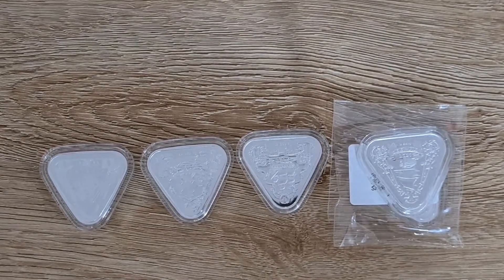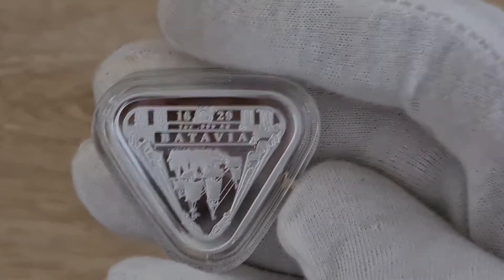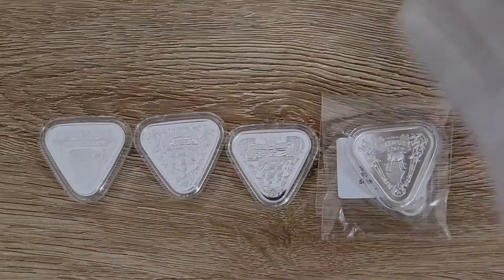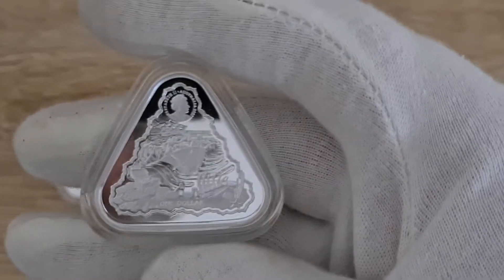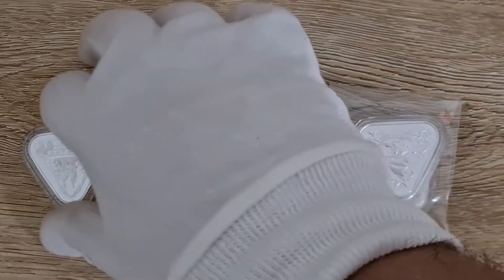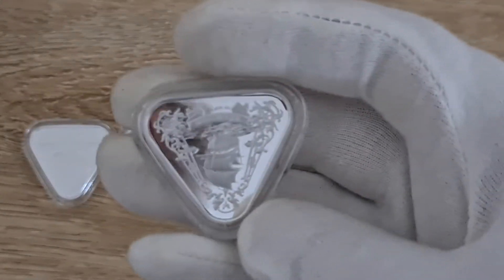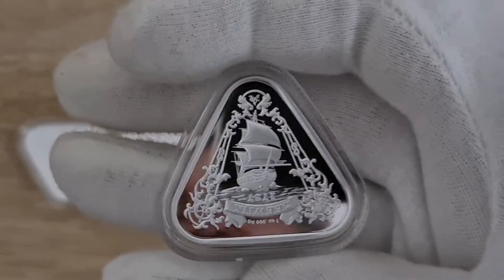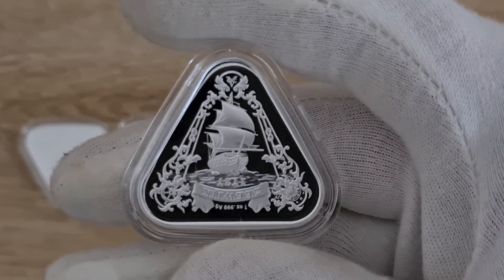2021 Shipwreck series(ZEEWIJK) 1oz silver coin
hi,
The fourth and final coin in the RAM shipwreck series  the Zeewijk which sunk on the 9th of June 1727.
the 3 prior coins were Batavia,Versailles drank and zuytdorp.
The coins also came out with an antiqued version.